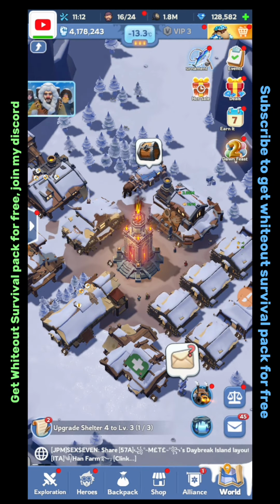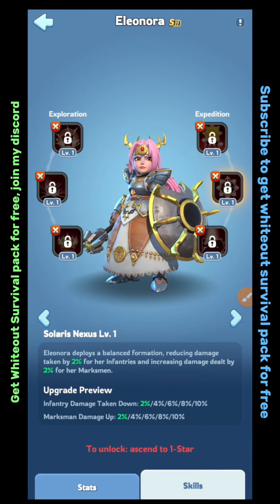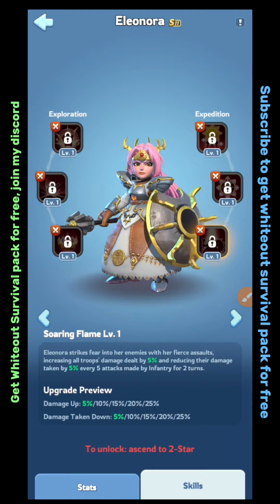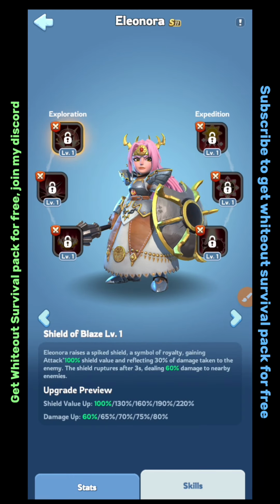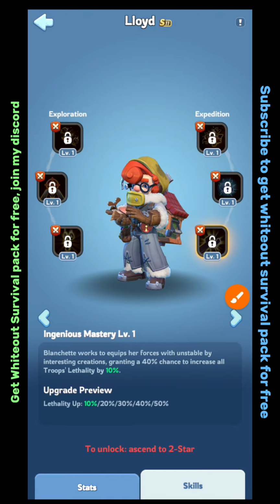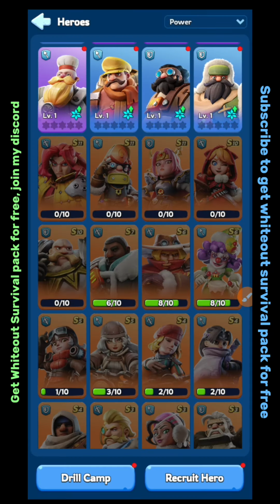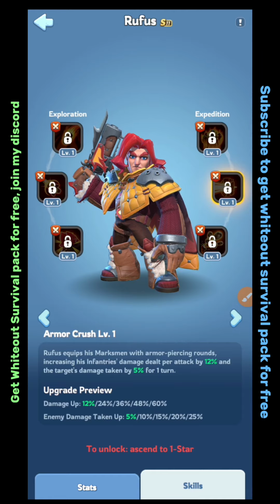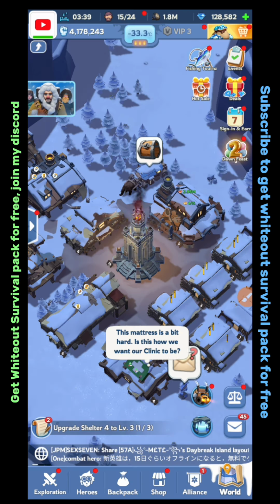I Found the BEST F2P Hero in Whiteout Survival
In this video, I am discussing gen 11 hero and skill

Recorder : Asus Rog phone 3 screen recorder, Master Recorder
Editing App : YouCut , Kinemaster, Canva, Capcut
🎵 Track Info:
Title : Crock Pot
Artist : Diamond Ortiz
Genre : Hip Hop & Rap
Mood : Dramatic

00:00 Intro
01:02 Eleonora
08:41 Lloyd
14:01 Rufus
19:05 Outro